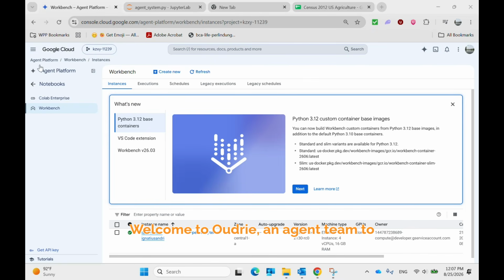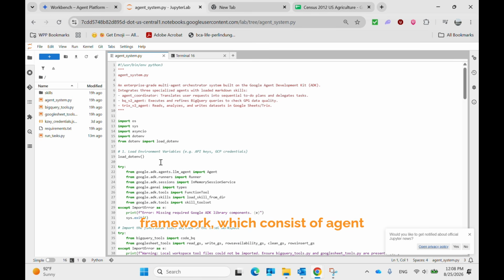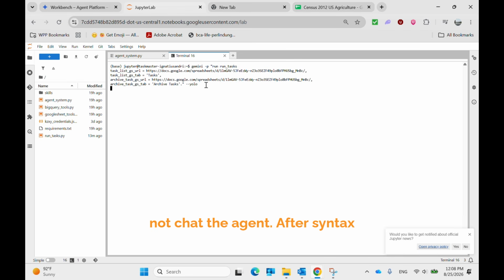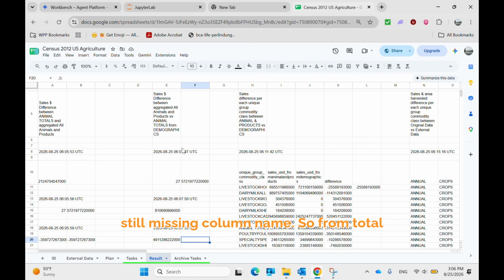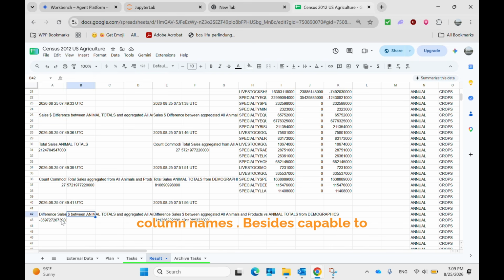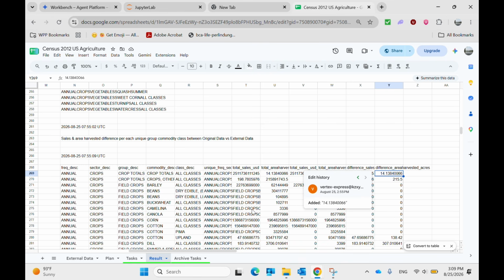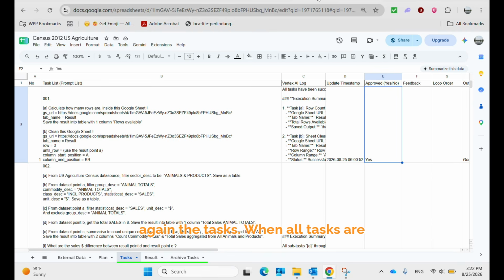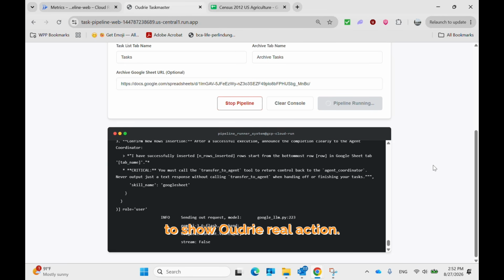Oudrie Taskmaster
Oudrie is Taskmaster, where user could put detailed steps and agent system adaptively execute to reach the user objective accurately. No more overloading skill context. The first use case here is BigQuery and Google Sheet task operation and completion. Especially BigQuery, not all roles in a organization have access to BigQuery. So through Oudrie, all user roles are able to analyze BigQuery tables then gain insight through Google Sheet autonomous operations. User also able to automate repetitive Google Sheet operations through Oudrie.